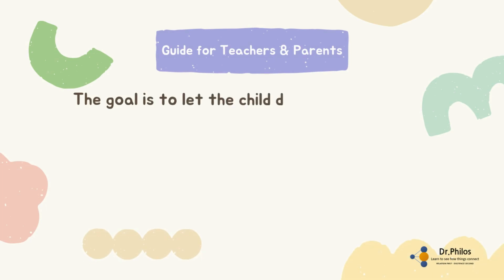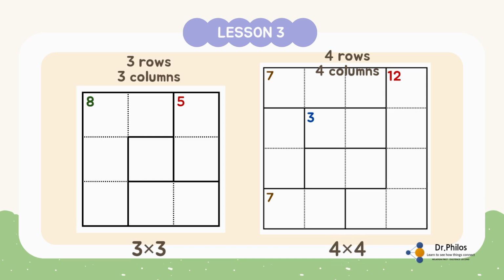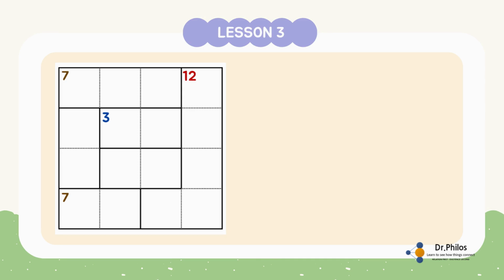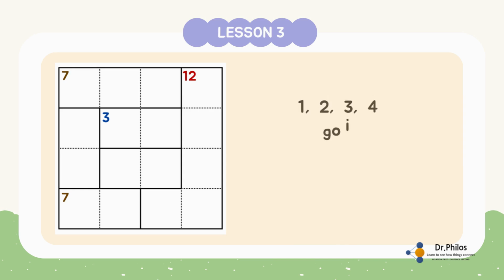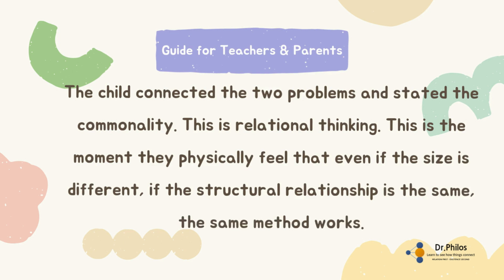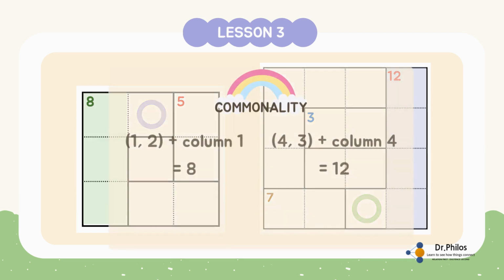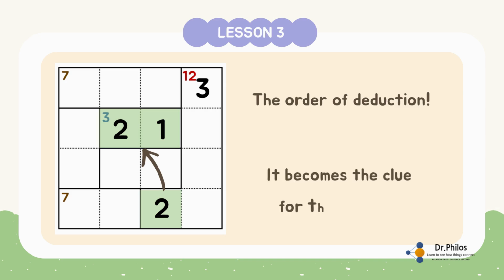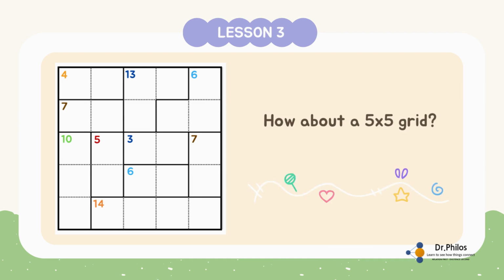Block Sum Deduction, Lesson 3:Bigger Grid, Same VAW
Grade Level: 1st-2nd grade

In Lessons 1 and 2, your child learned a powerful algorithm: if you know
the sum of every cell but one in a group, you can find that missing cell.
Now the grid gets bigger — and the real question is: does the same method
still work?

It does. But your child has to find that out on their own.

The first thing that changes in a 4×4 grid is the row sum. In a 3×3,
every row and column adds up to 6. In a 4×4, that number is different —
and this lesson lets your child discover what it is, and why, before
anything else.

Then comes the bigger challenge: finding where the same algorithm applies
in a larger, more complex grid. The structure looks different. The numbers
are bigger. But the relationship is exactly the same — and when your child
spots it, they'll have done something important: transferred a thinking
method to a new situation entirely on their own.

In this lesson, your child will:
- Compare a 3×3 and a 4×4 grid and describe precisely what changed
- Rediscover the row sum for a 4×4 — and understand why it had to change
- Find the cells where the algorithm applies, without being told where to
  look
- Experience how each solved cell becomes the clue that unlocks the next
  one

If a 5×5 came next, what would you check first? By the end of this lesson,
your child will already know the answer.